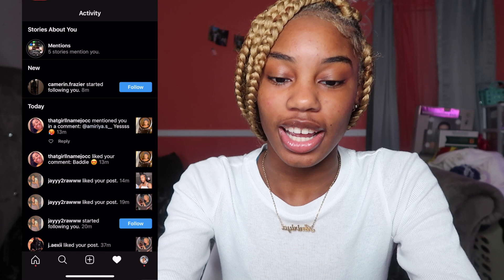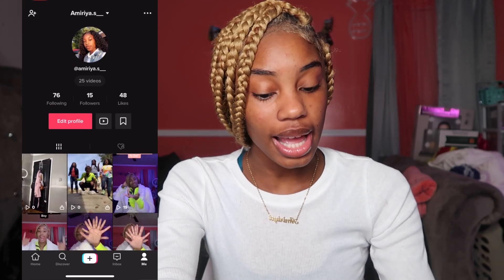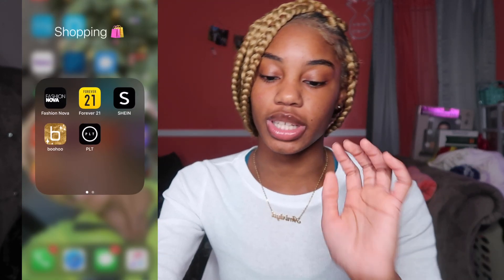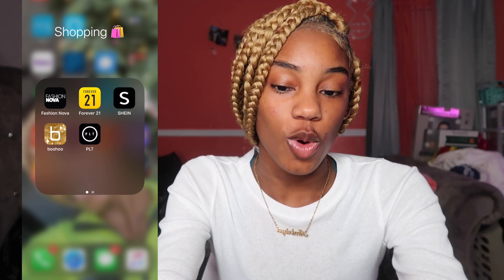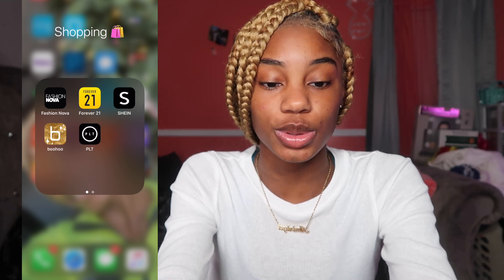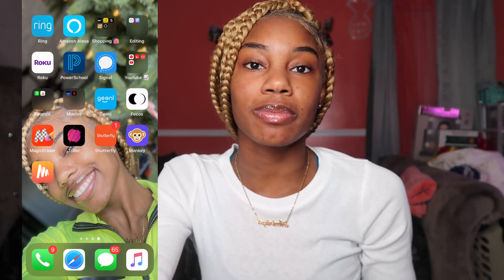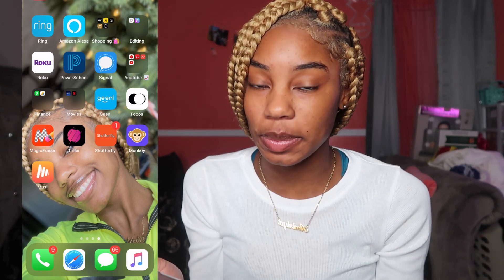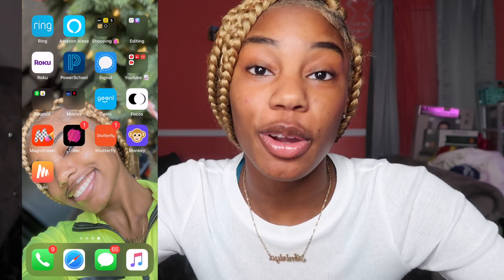Whats On My iPhone 11 Pro Max | MyaMonaeeTv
Here are a couple of apps i have on my New iPhone 11!
Comment Some Apps You Have :)

FAQ:Frequently Asked Question*
Name ? Amiriya
Grade ? 11th
Age:17
Editing Tool ? Imovie On MacBook